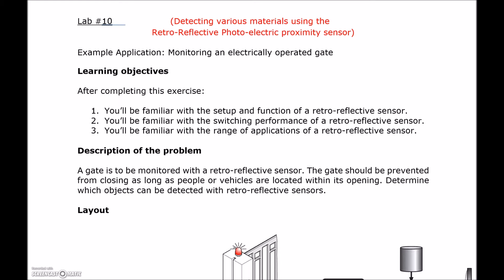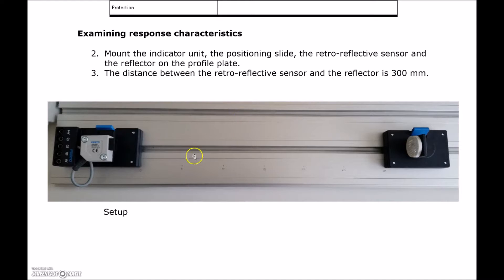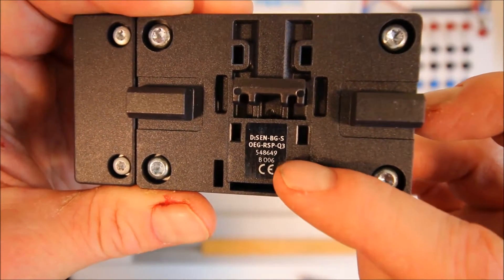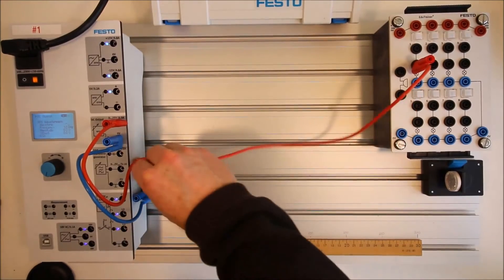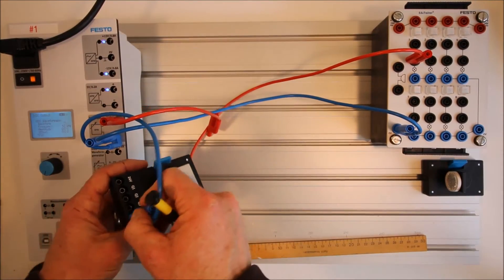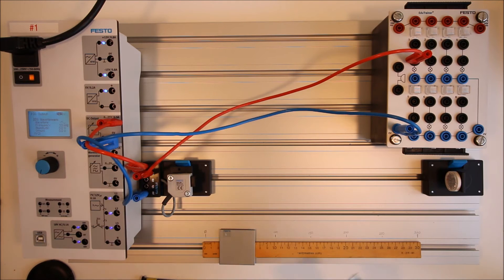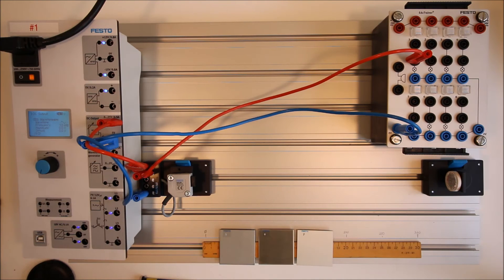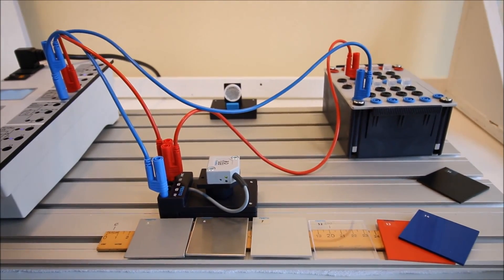Proximity Sensor Lab 10_Retro Reflective Sensor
This lab reviews the basics of the 3 wire Retro-Reflective Proximity Sensor and investigates what materials it can reliably detect